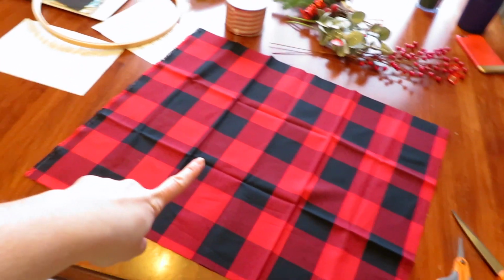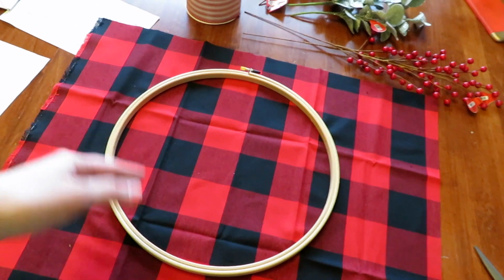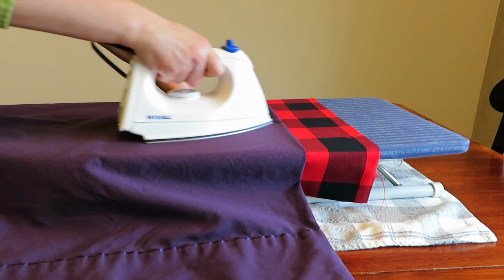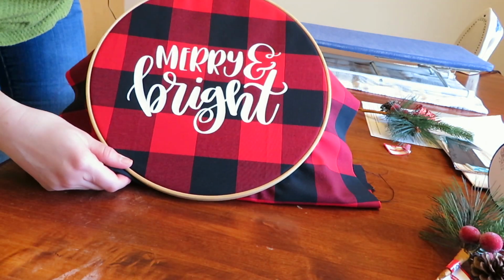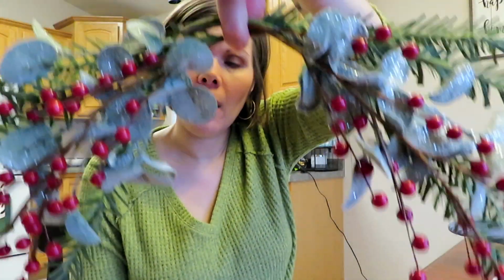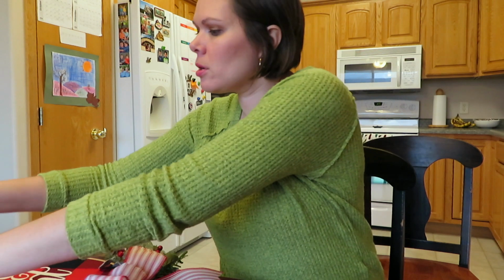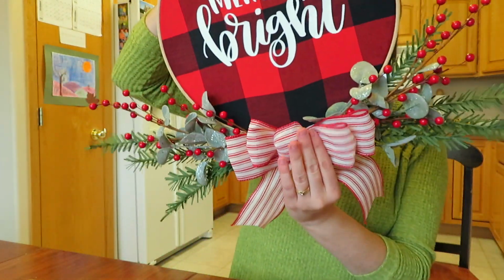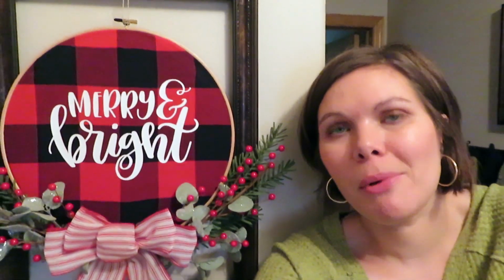DIY & Decor Christmas Challenge || Merry & Bright Wreath || 2019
Hi, I am participating in the DIY & Decor Christmas Challenge 2019 that The DIY Mommy is sponsoring.  I was excited to find this challenge because I love being crafty and watching videos with others being crafty.  I hope you enjoy this video and all the others!

Red/Black Buffalo Check Material:

Merry & Bright Iron-On Decal: